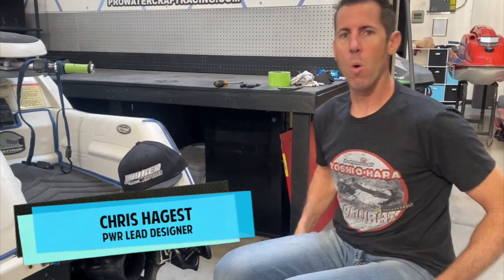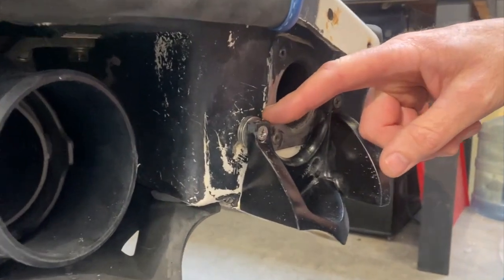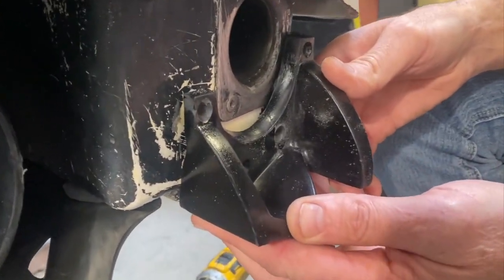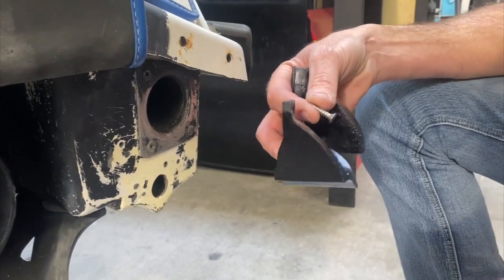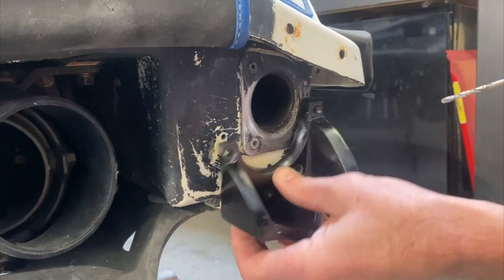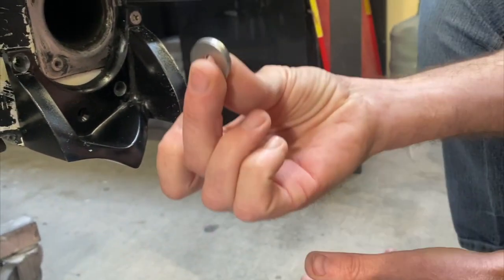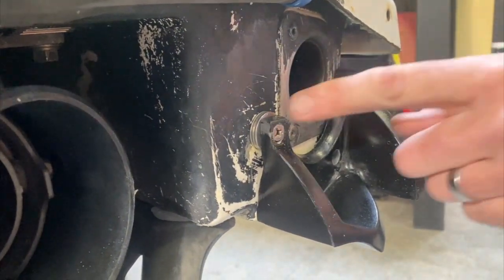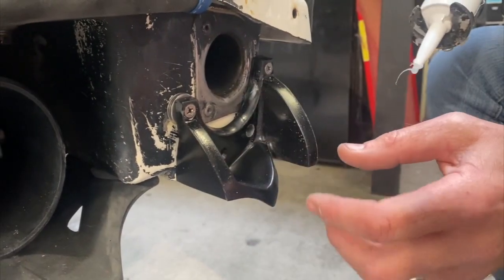Squarenose superjet hull extension install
This video goes over how to install the Pro Watercraft hull extensions on the squarenose SuperJet (or SuperJet without exhaust outlet).